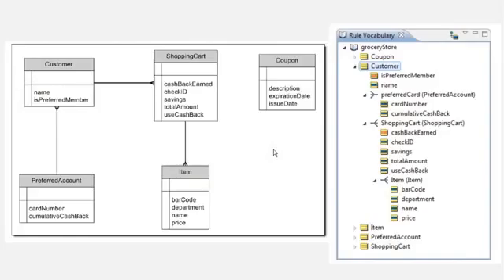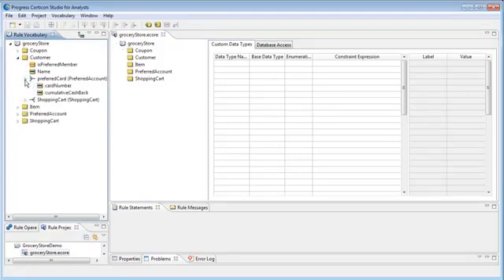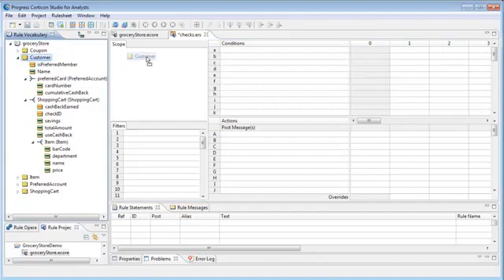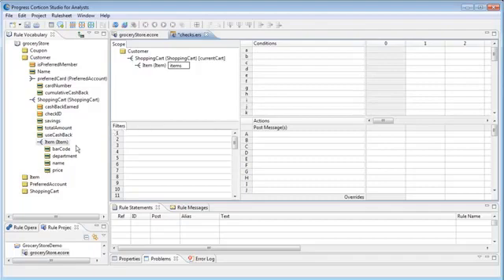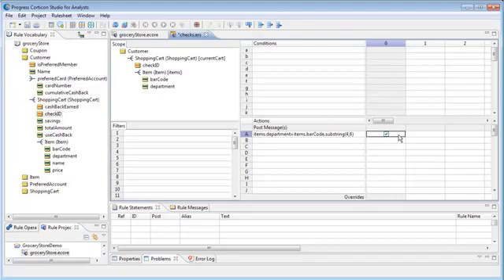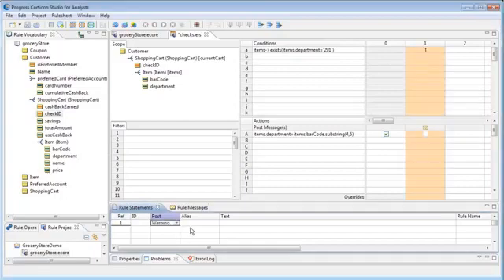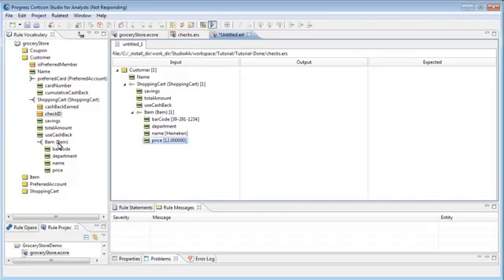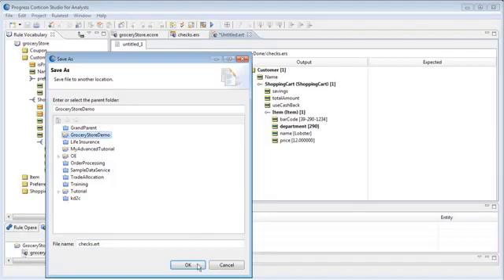Corticon creating and testing a rule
As part of the Progress Pacific platform, Corticon makes it easy to create and update complex business rules that are deployed as web services.

In this video, you will see how to  model a rule based on a condition, and test the execution of that rule in our development environment.